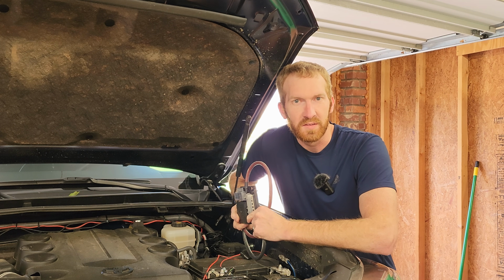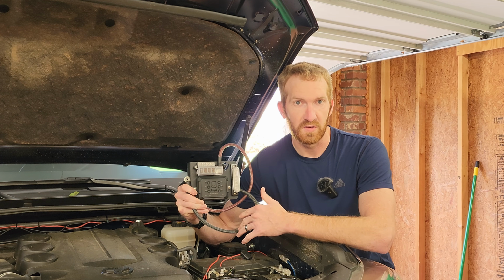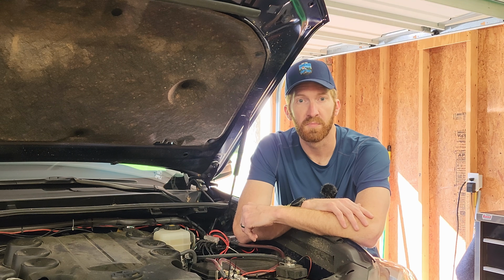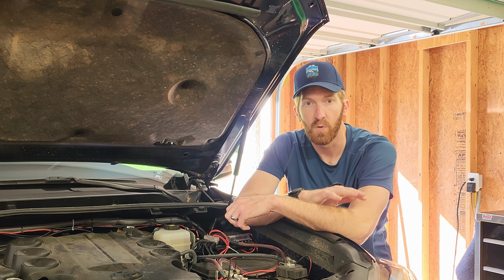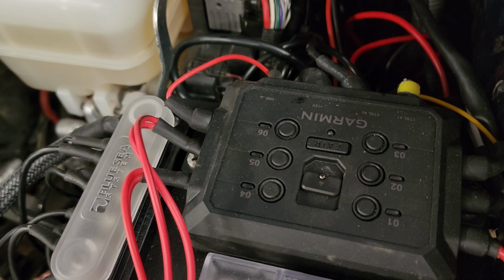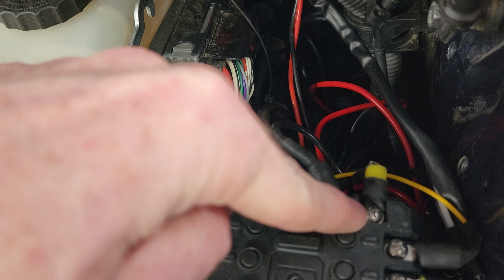How to Install Garmin Power Switch | 5th Gen 4runner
Experience the ultimate power of control and customization with the Garmin Power Switch for your 5th Gen 4Runner. In this captivating video, I take a closer look at the remarkable features and capabilities of this innovative device. Discover how the Garmin Power Switch empowers you to effortlessly manage and program various lights in your vehicle, giving you full control over their operation. From rock lights to ditch lights, and light bars, to light pods, up to six circuits, explore the full spectrum of lighting customization available. And the best part? You can take charge right from your smartphone via Bluetooth connectivity. Take your vehicle to new heights of personalization – watch this enlightening video and unlock the potential today!